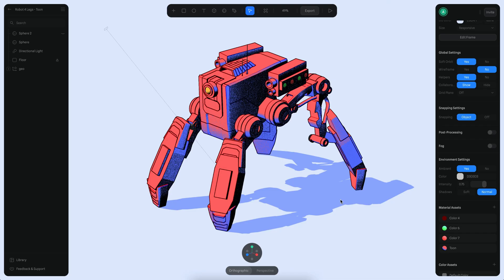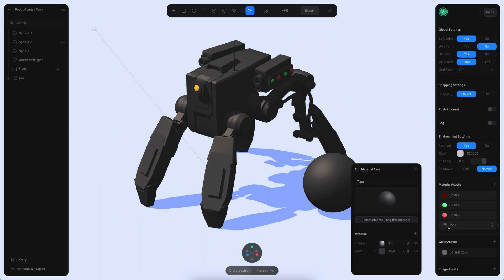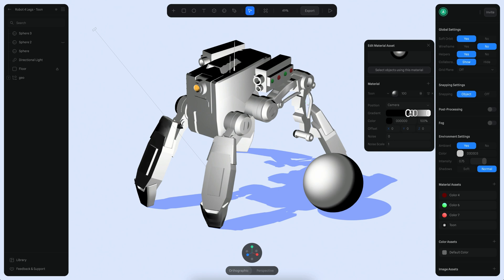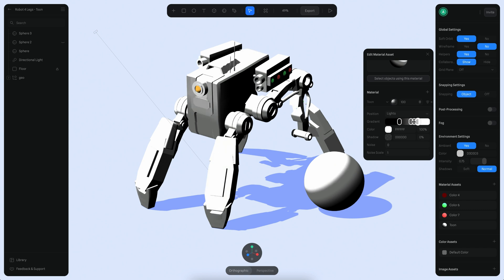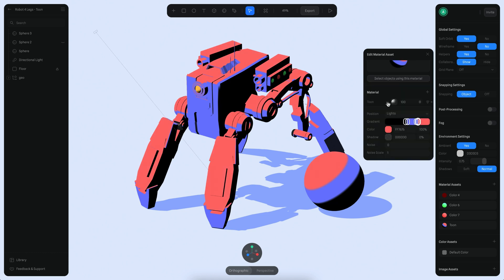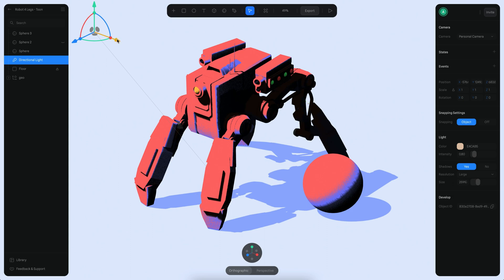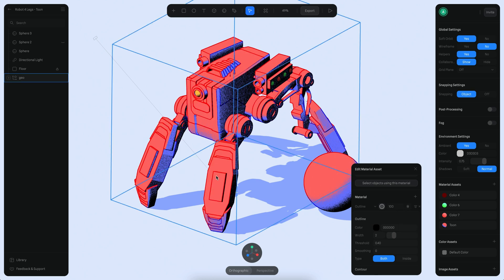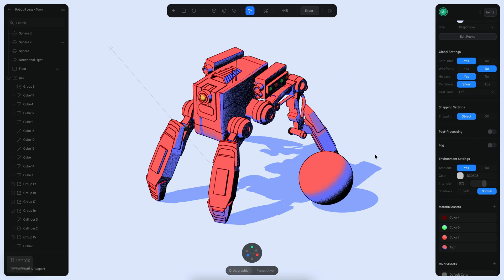Creating a toon shading in 3D with Spline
Hello! In this tutorial, you will learn how to create stylized toon shading or lighting using the Toon layer in Spline. You'll also learn how to combine this with the Outline layer to create a mecha/anime scene.

0:00 Introduction
0:30 Creating the base 3 colors
2:27 Adding noise
2:44 Exploring other options
3:19 Adding the outline layers